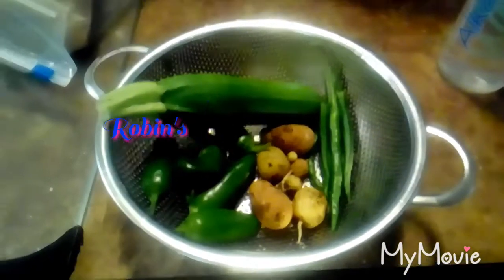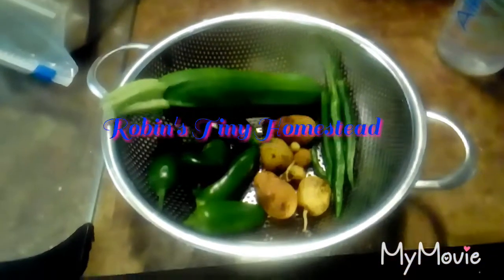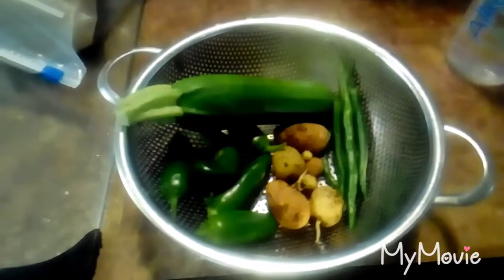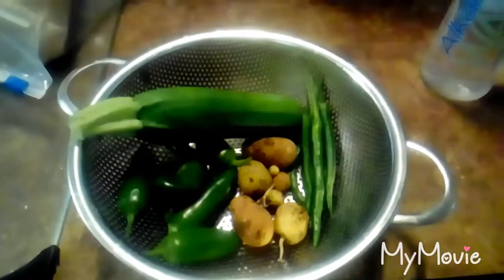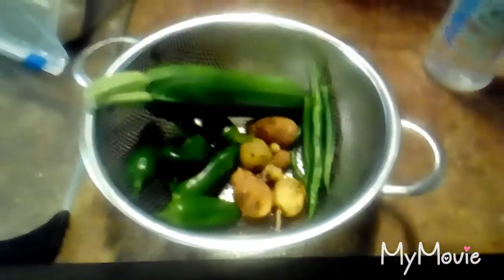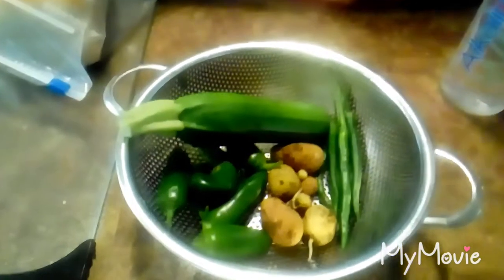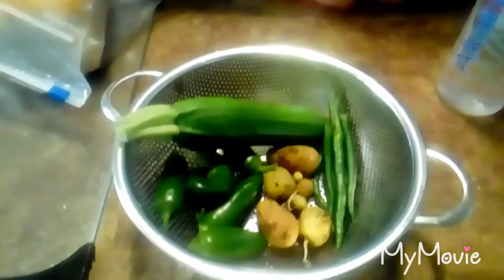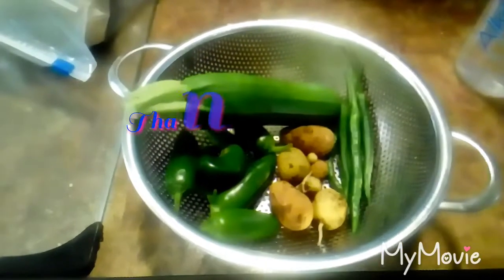Robin's Tiny Homestead Beautiful harvest this morning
Zucchini, jalapenos, Thai peppers, potatoes😉👍💖